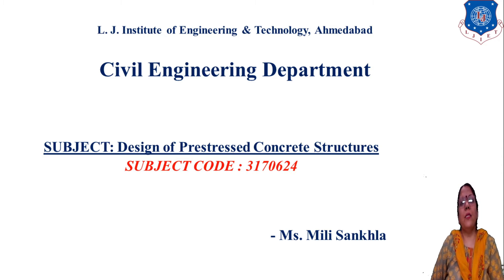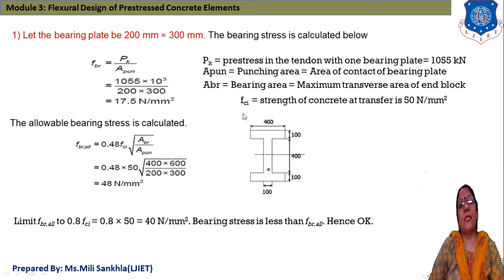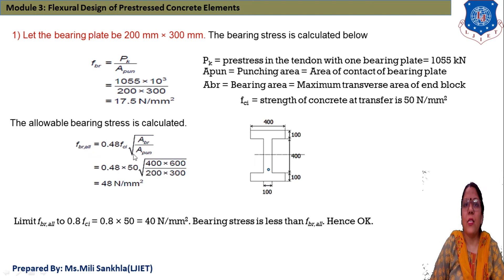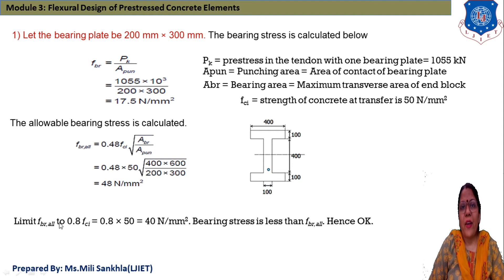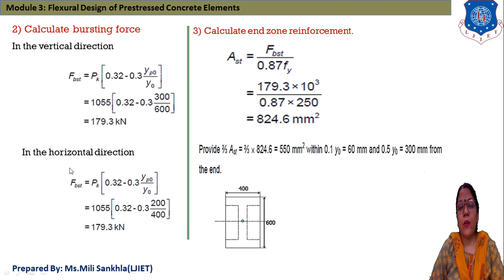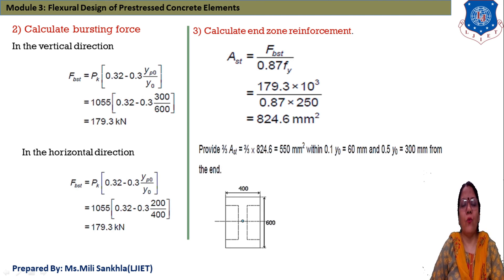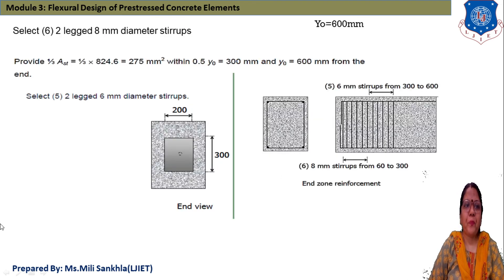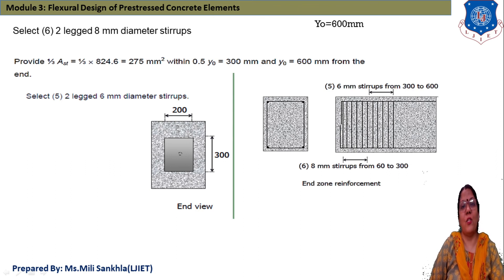Lec-24 _Example of End Block or Anchorage Zone|Design of Prestressed concrete Structure | Civil Engg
LJinstitute of Engineering and Technology